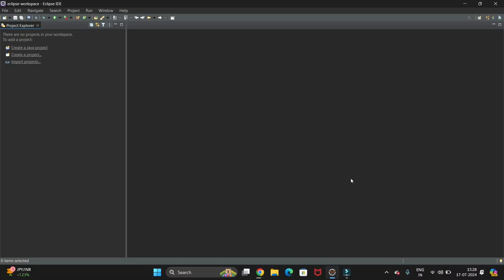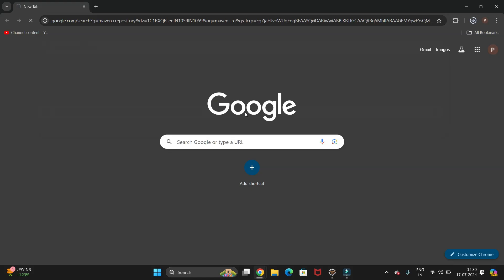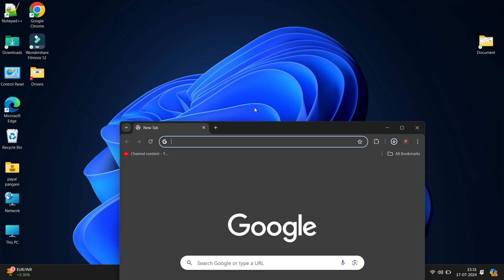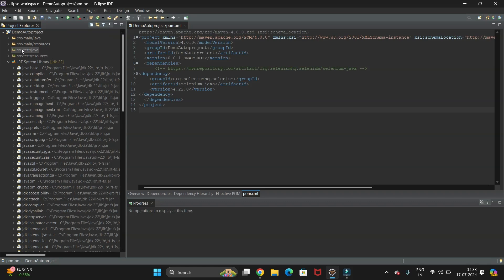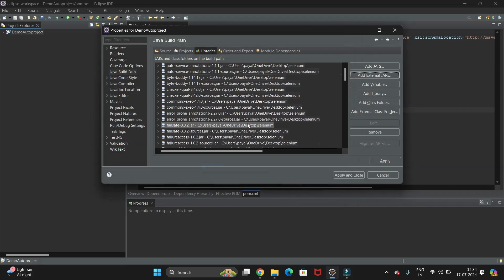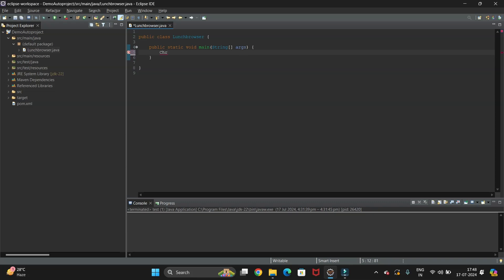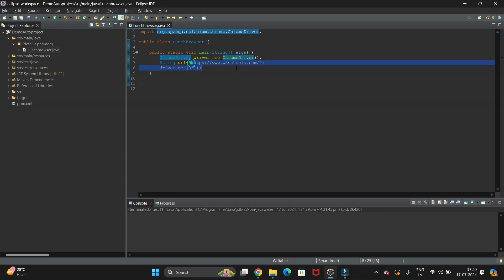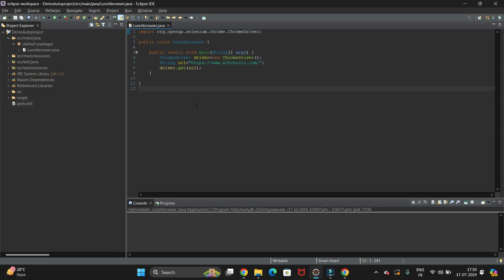"🚀 Master Selenium WebDriver in 2024: Launch Chrome Browsers Like a Pro!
🚀 Ready to elevate your automation skills in 2024? In this step-by-step tutorial on launching Chrome browsers using Selenium WebDriver, we dive into the incredible world of web automation! Whether you're a beginner or looking to sharpen your skills, we'll guide you through everything you need to know to confidently launch Chrome sessions programmatically. 📊✨

Learn how to install the latest Selenium package, configure WebDriver settings, and run your first automated test effortlessly! 💻🔥 Join us for tips, tricks, and live coding examples that will unlock the potential of browser automation like a pro. 🌟Gain hands-on experience with step-by-step instructions, tips, and best practices to efficiently automate your web testing. Whether you’re a beginner or looking to enhance your automation toolkit, this video has you covered. 🌐 Learn how to set up your environment, write engaging scripts, and successfully manipulate web elements with ease. Let’s automate the web together! 💻 Selenium WebAutomation CodingTutorial Selenium WebAutomation #2024#SeleniumWebDriver